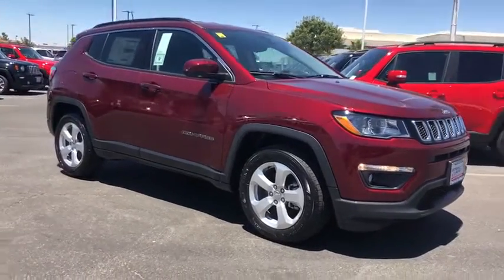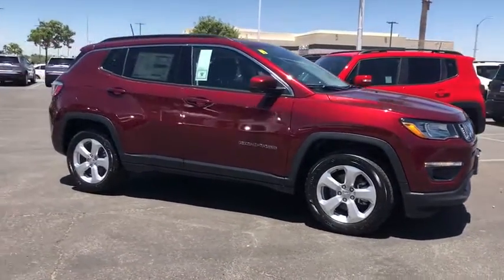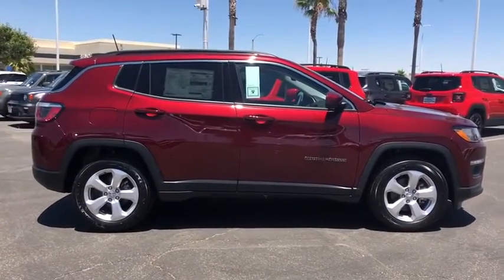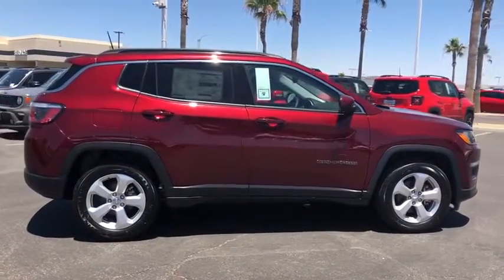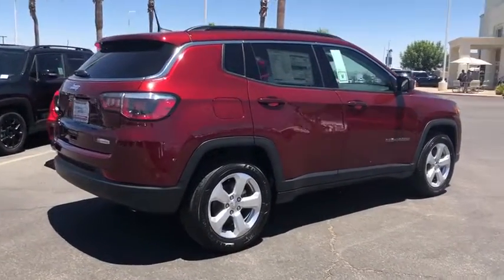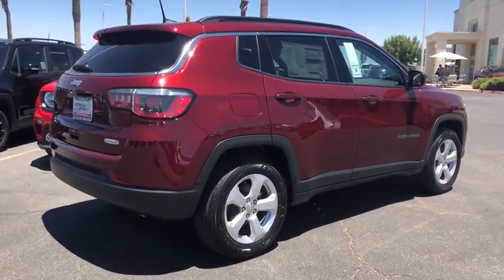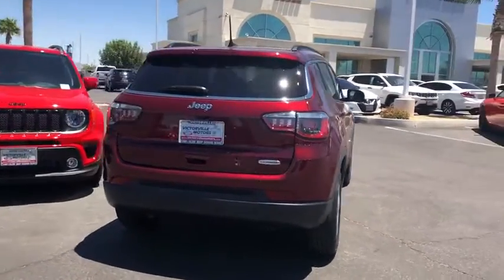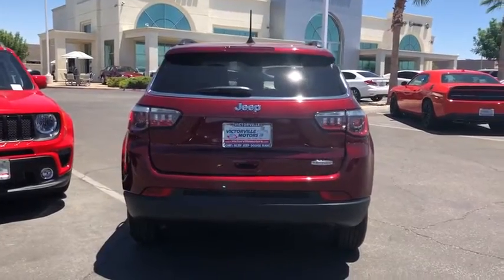2020 Jeep Compass Victorville, High Desert, Hesperia, Apple Valley, Adelanto, CA YJ5075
Velvet Red Pearlcoat New 2020 Jeep Compass available in Victorville, California at Victorville Motors. Servicing the High Desert, Hesperia, Apple Valley, Adelanto, CA Area.

Victorville Motors
14617 Civic Dr

Velvet Red Pearlcoat 2020 Jeep Compass Latitude FWD 6-Speed Aisin Automatic 2.4L I4brbrRecent Arrival! 22/31 City/Highway MPG Not all Guests will qualify for rebates. Some Guests may qualify for more. Dealer installed options may be extra. See dealer for details. Price includes Conditional Rebate(s)$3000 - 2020 National Retail Consumer Cash 20CL1. Exp. 08/03/2020